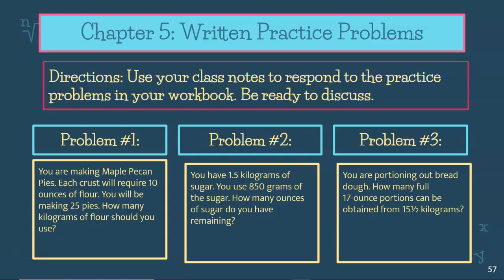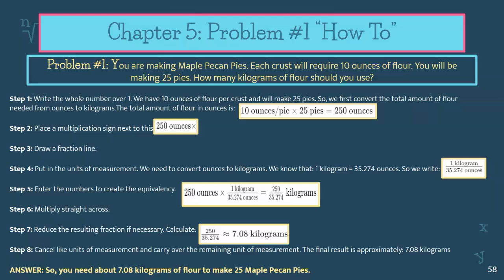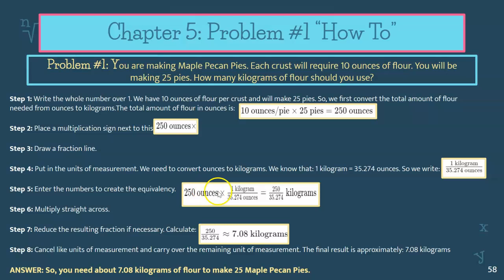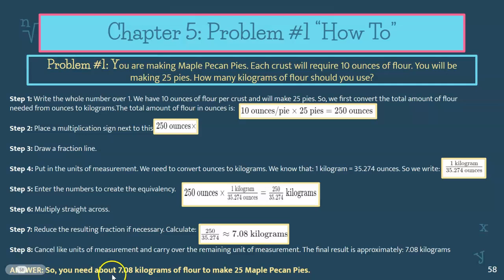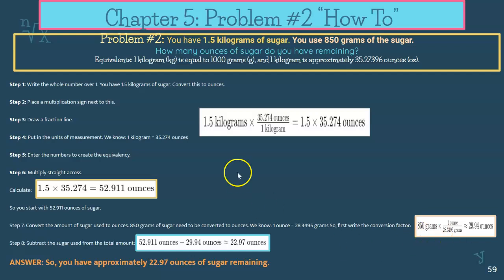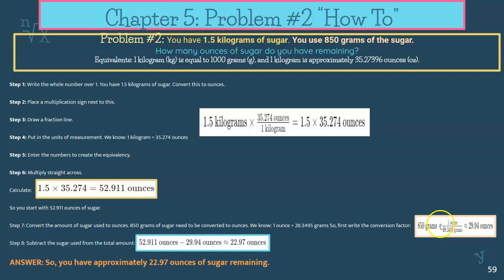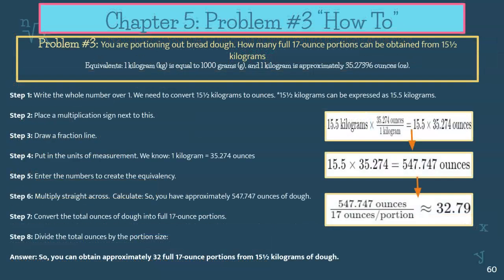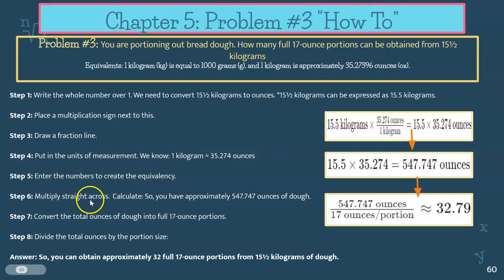Chapter 5 Culinary Math Practice Problems